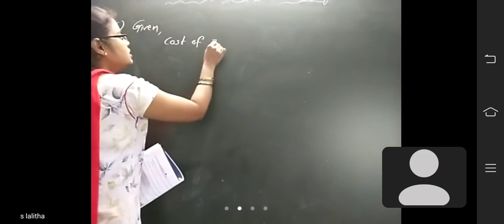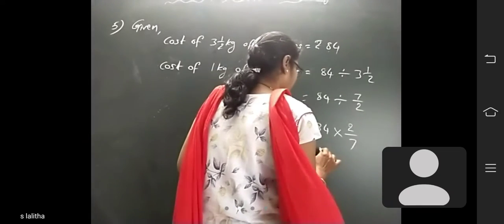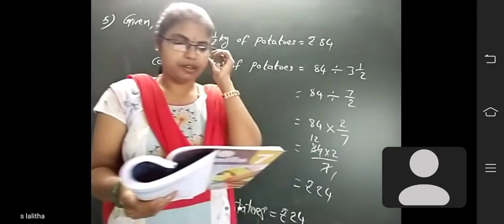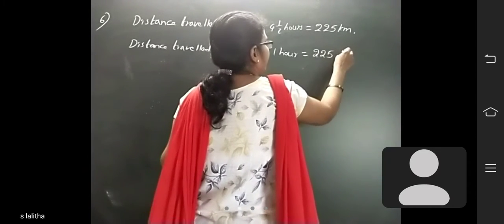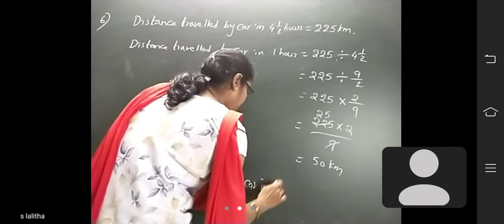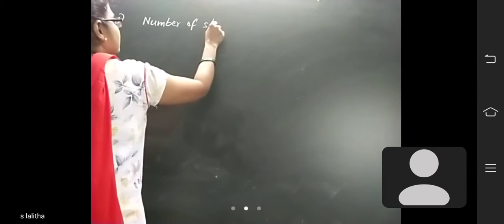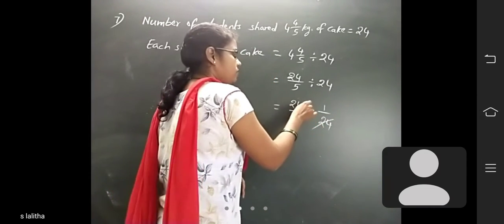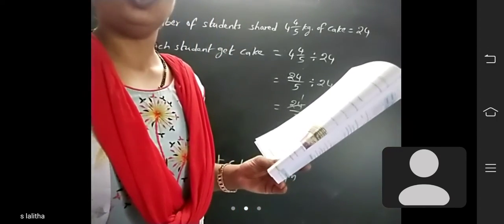Class-7 maths 9-8-21